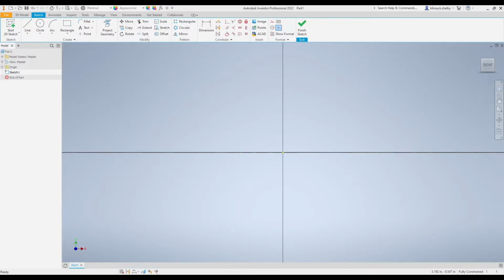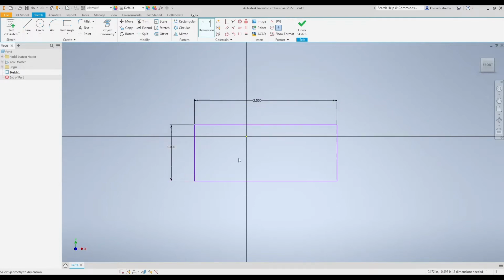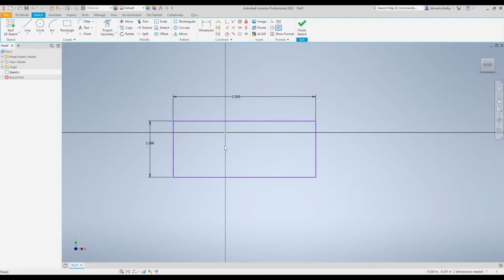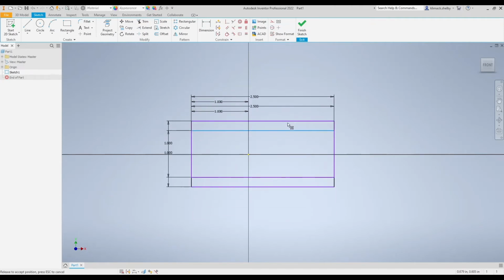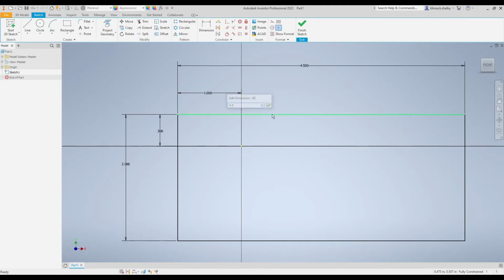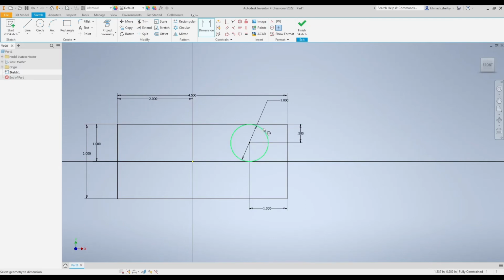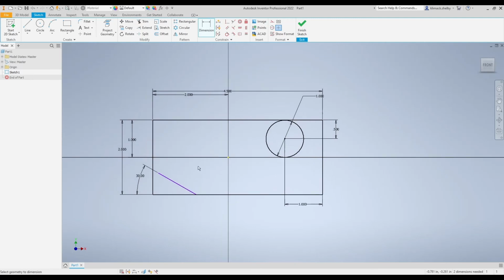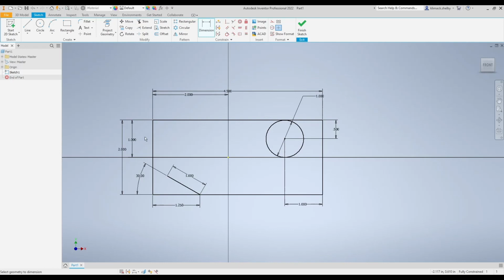The General Dimension Button | Design Drafting with S.Henderson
This video introduces you to using the General Dimension button in Autodesk Inventor. In this video I talk about the three different ways to place dimensions on a 2D sketch, I talk about the two different types of dimensions (Size and Location), as well as how to dimension different types of 2D geometry (lines, circles, angles).